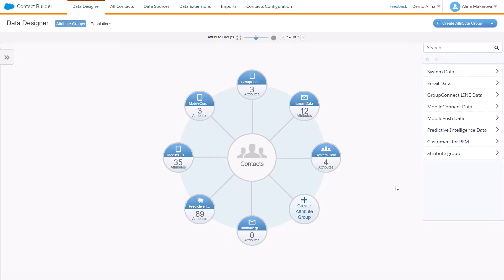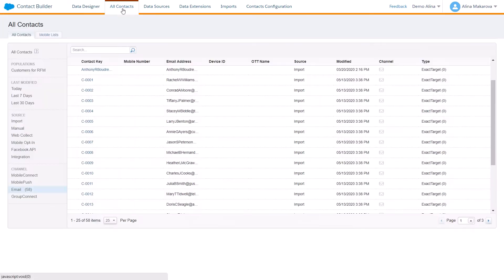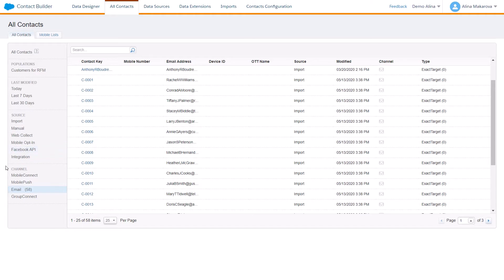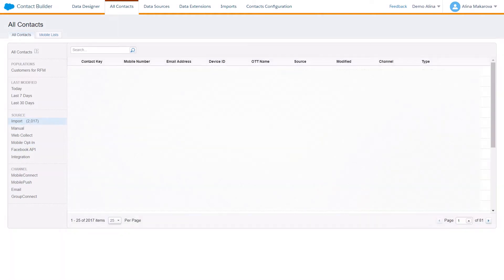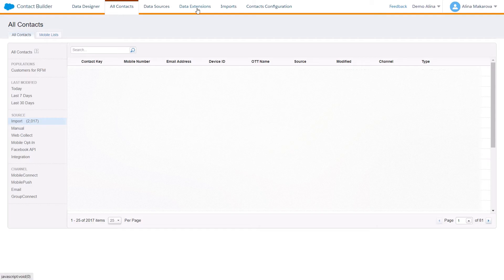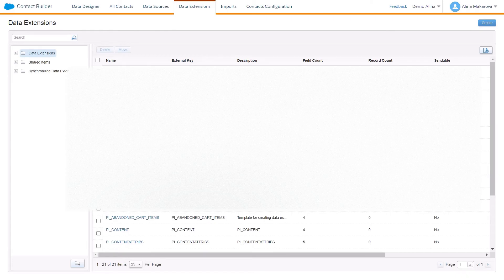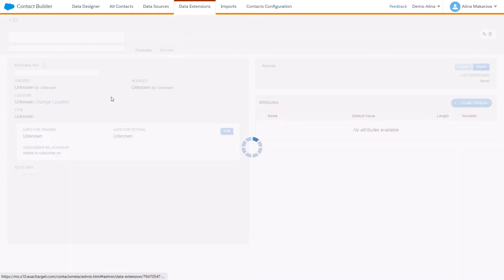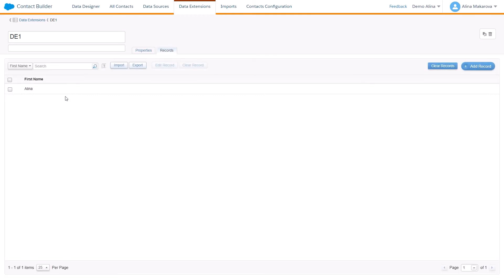All Contacts in Contact Builder in Salesforce Marketing Cloud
➡️ Learn how to save 50% of the time you spend on data management in Salesforce Marketing Cloud